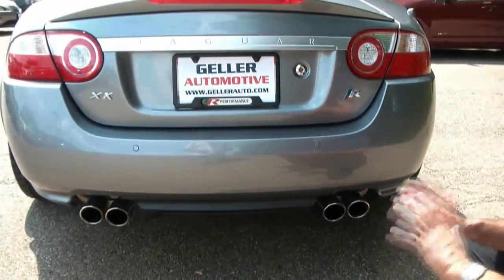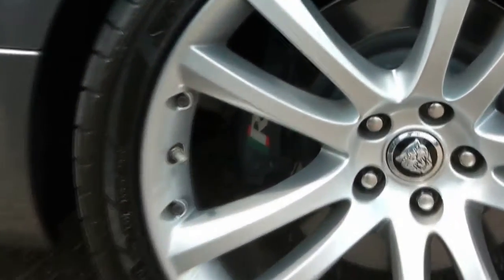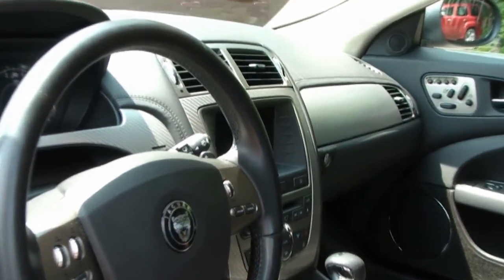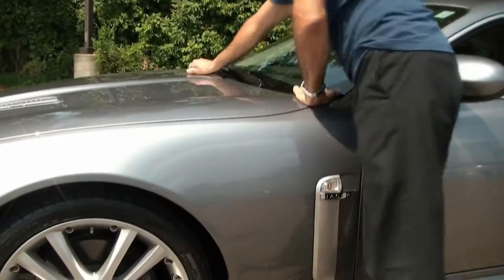2007 Jaguar XKR Coupe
2007 Jaguar XRK Coupe - AutoLotManager.com presents ALM Real HD video.